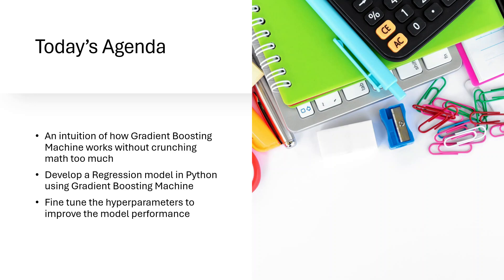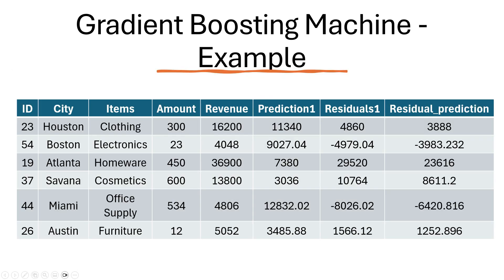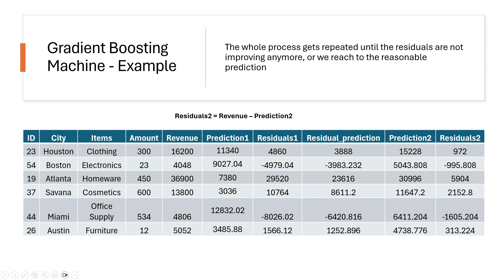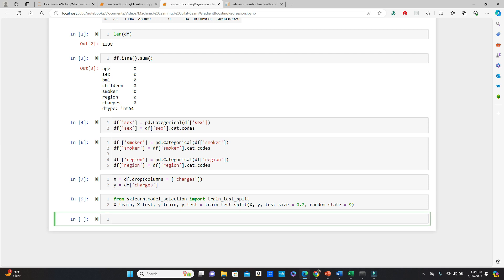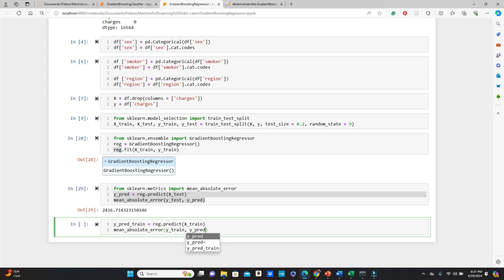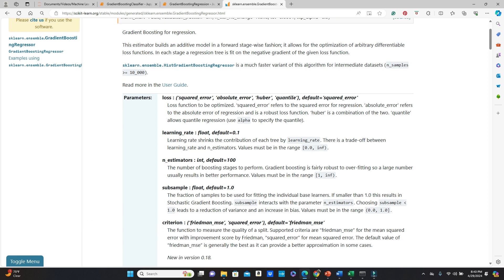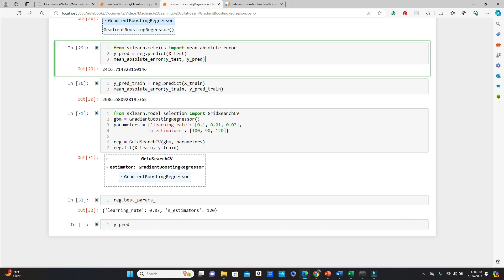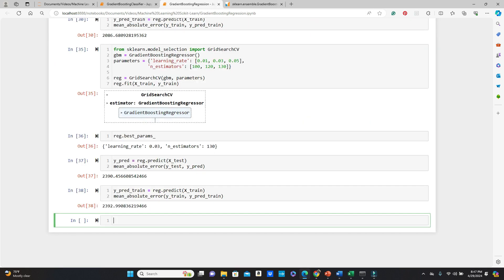Gradient Boosting Machine - Easy Explanation | Regression in Python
Gradient Boosting Machine is an ensemble method in machine learning. It uses a series of weak models sequentially to improve the model accuracy based on the errors of the previous model. The idea is to find out if there is any pattern in the residuals or errors.
In this tutorial, you will get the intuition on how the gradient boosting machine works with an example and then we will develop a regression model using the gradient boosting machine in Python's sklearn library.